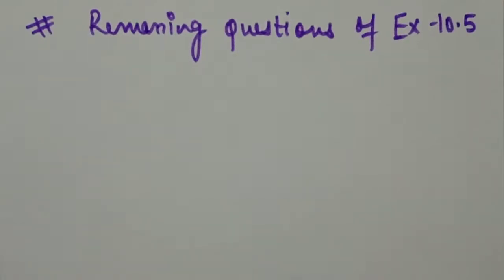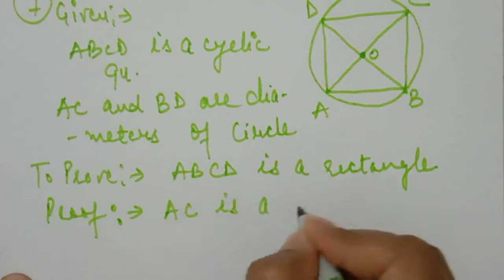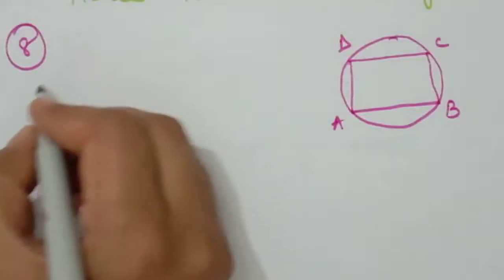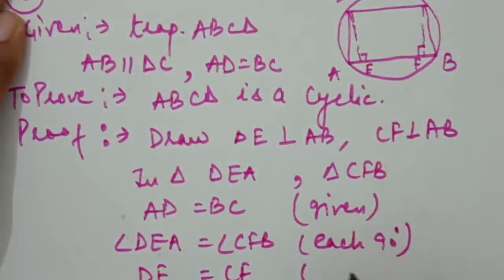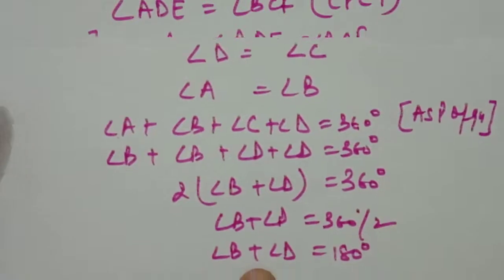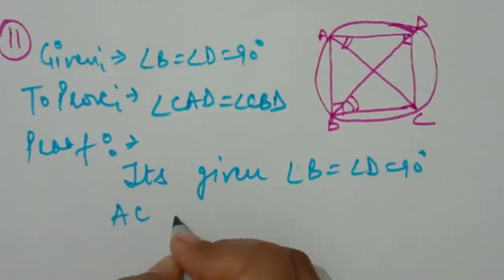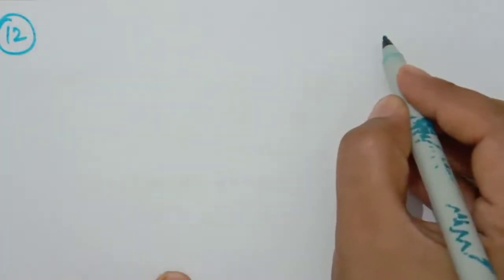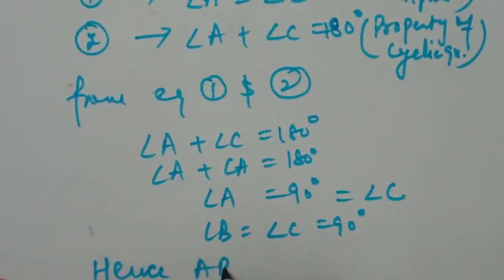Class 9, Day-92, Maths, Chapter-10, Lecture-8, (Circles),